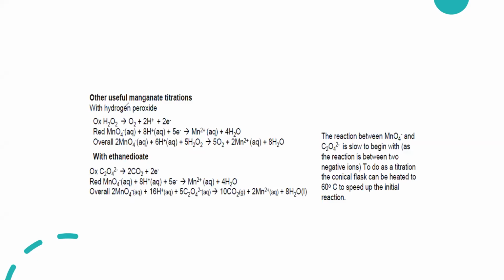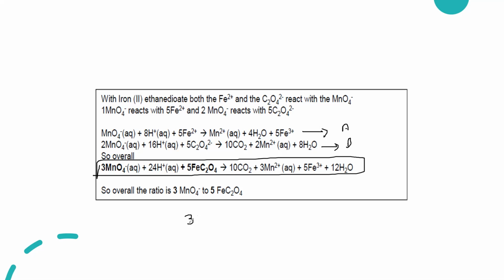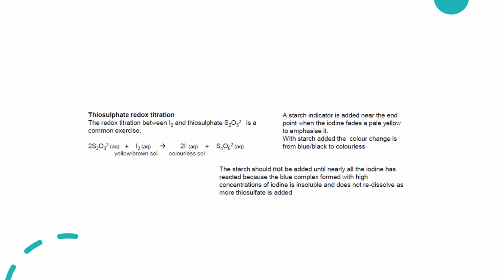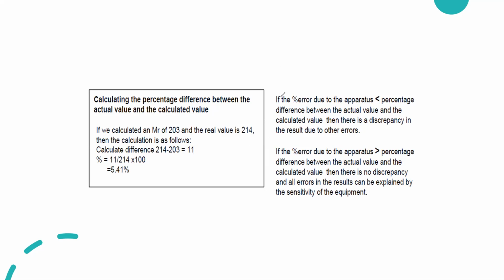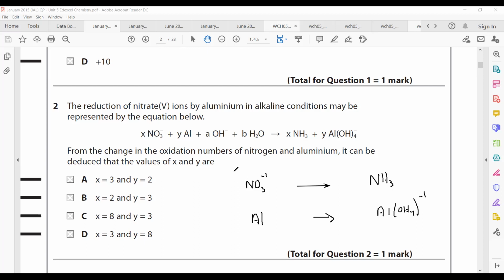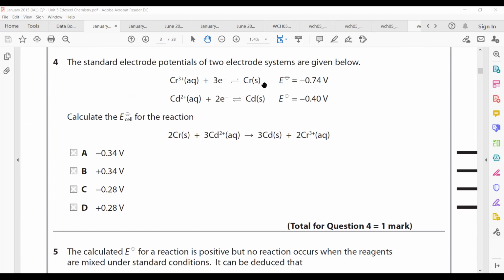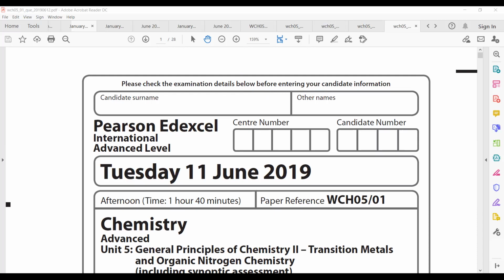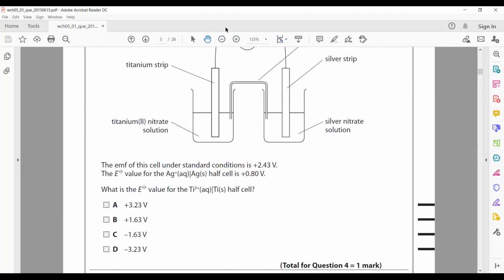Redox titrations A2 Chemistry Unit 5 lesson 3 part b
Redox titrations